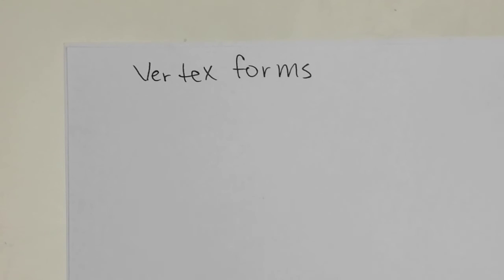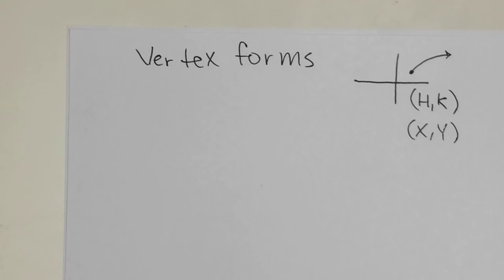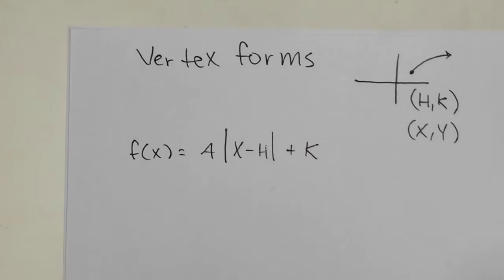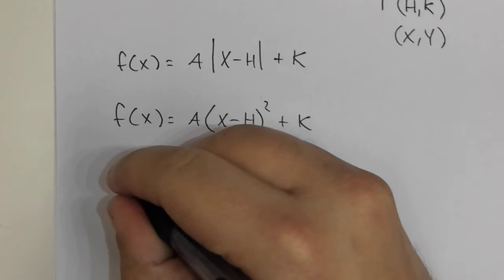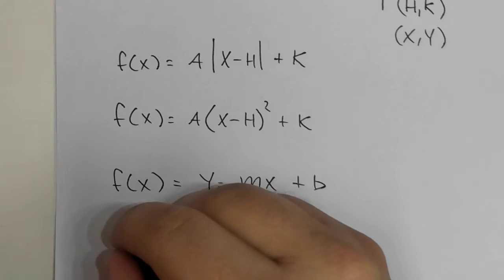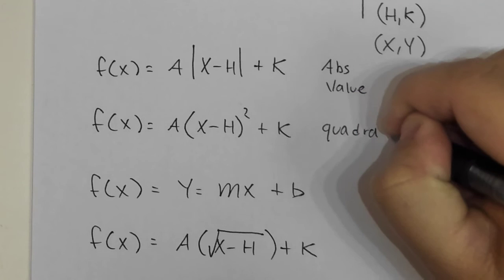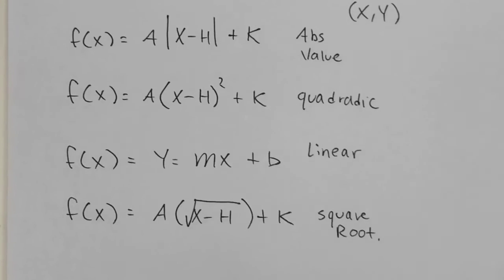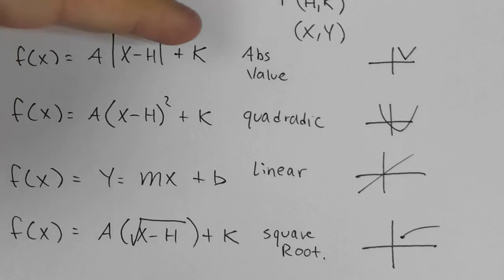Vertex forms ALG 2